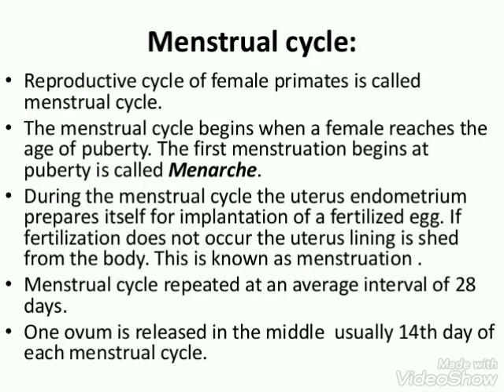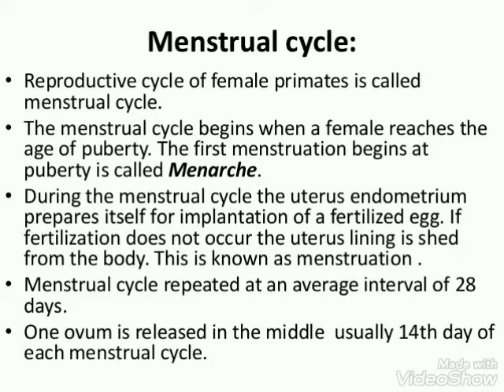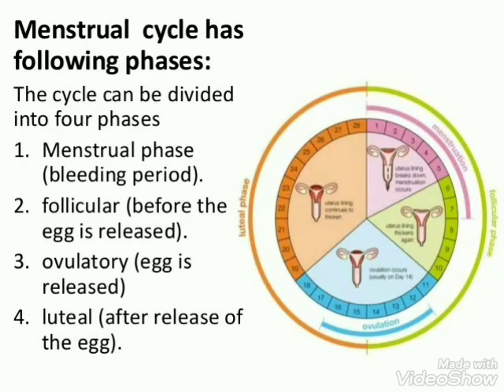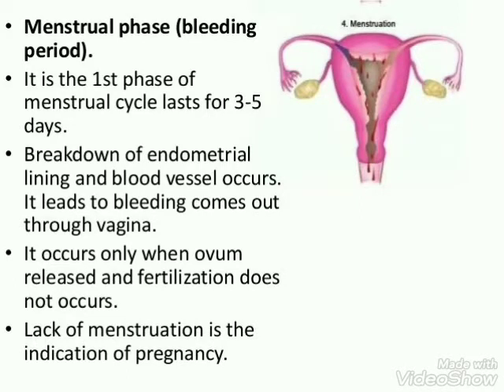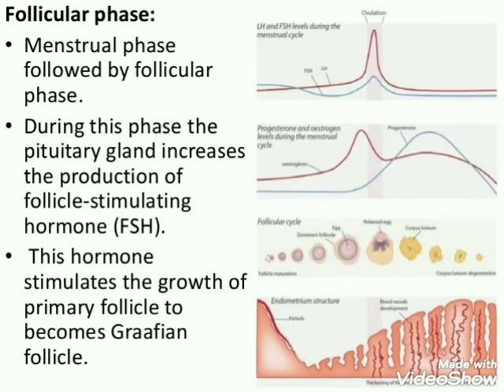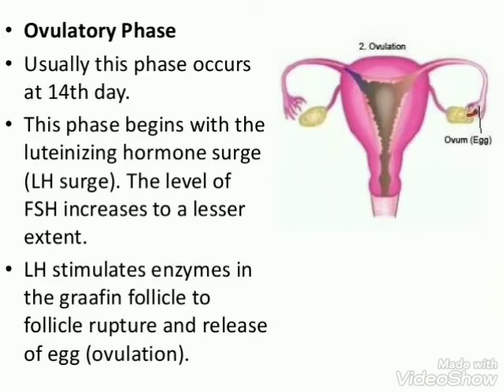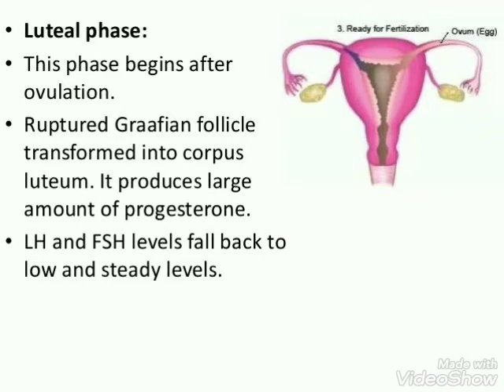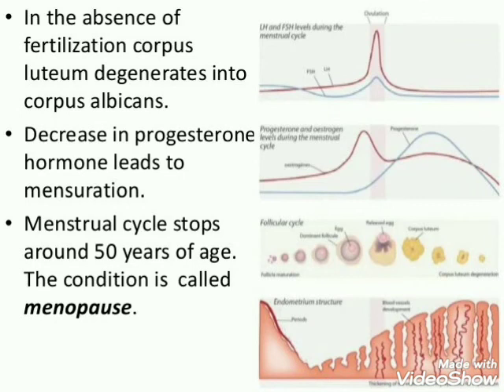Class 12 C-Biology/Topic-Human Reproduction -PART-3